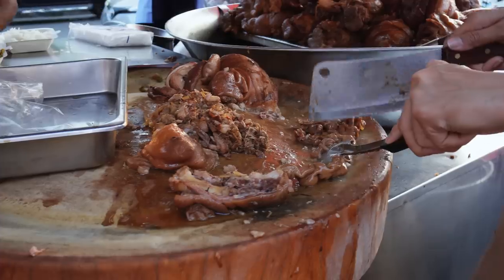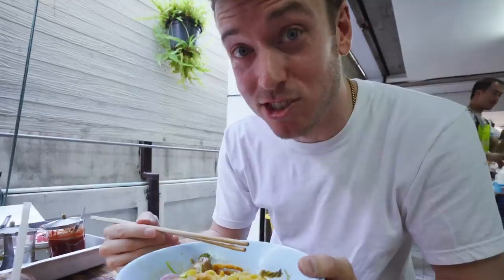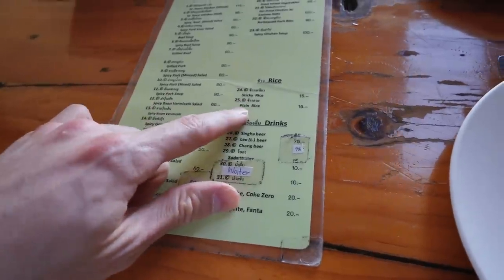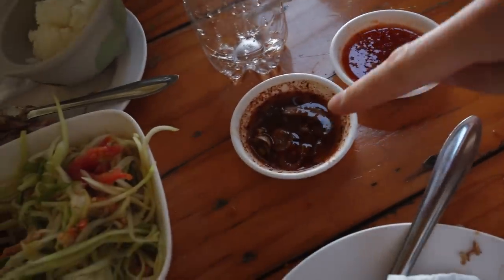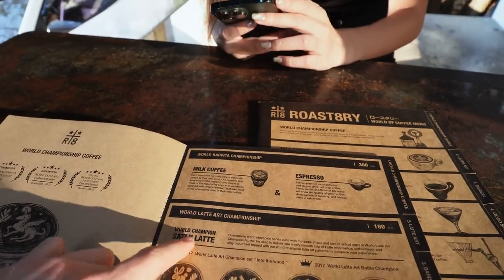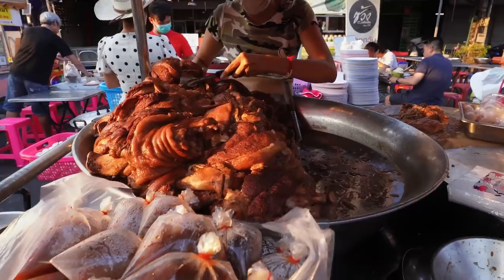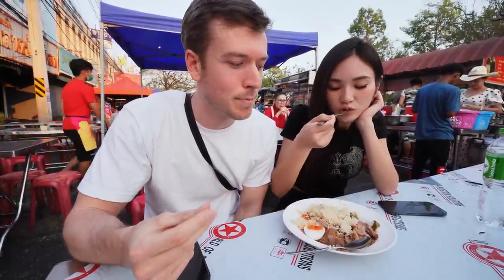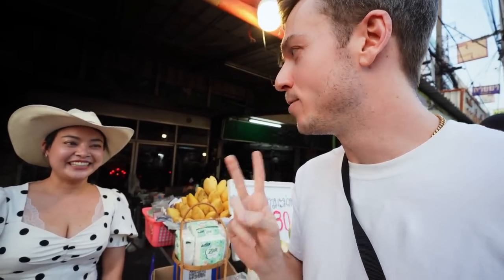The 4 BEST Restaurants In Chiang Mai, Thailand! (w/ Water)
Click▼
Something a little different for you guys today! In this video, I grabbed my new vlog camera and went out to find some of the BEST restaurants in Chiang Mai, Thailand. We got to try some incredible food and these are only a few of the great places the city has to offer!

👺About Me
My name is Jake, you might know me as jakenbakeLIVE - and I am a live streamer on Twitch.tv. I am primarily known for my outdoor travel and exploration content - primarily in Japan.